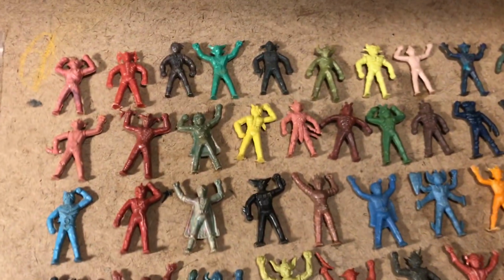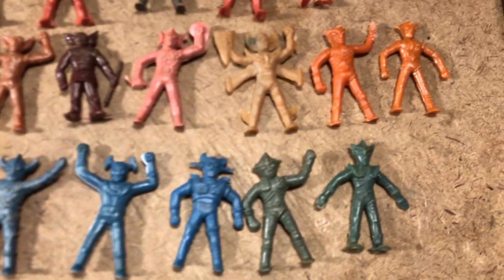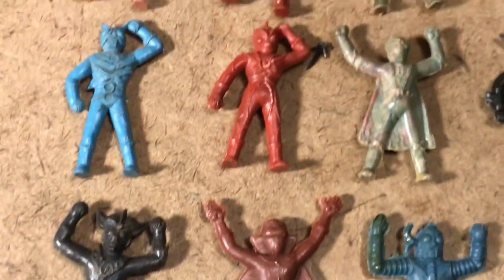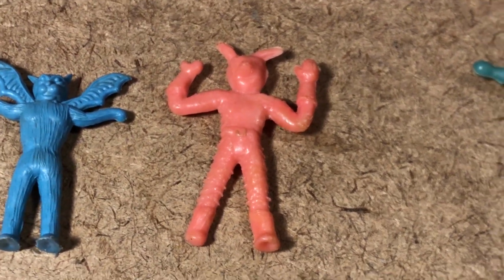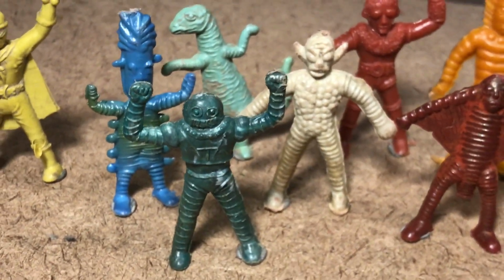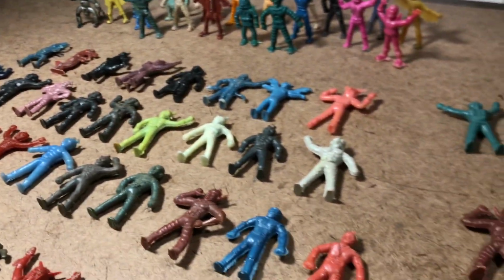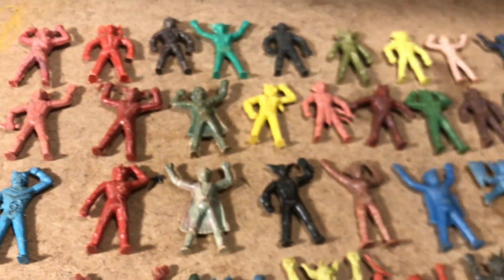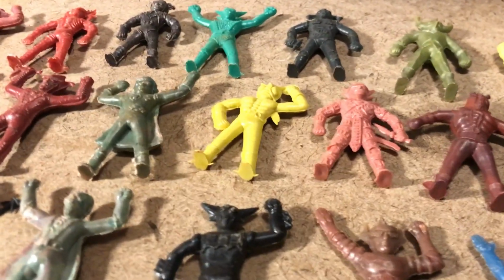Unknown 2-Inch Alien / Robot / Cyborg (?) Plastic Space Figures, "Ultraman" Influenced? Take A Look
A closer look at the "goony aliens" from the Motherlode Lot -- No two are the same, a rarity in the bulk bagged plastic space figure scene c.1960-1990. Any idea what they are? Who made them or when? I'd love to know! Please sound off in comments, would like to connect the ones to be "offed" to the right collectors, make a couple dollars to account for the rest of the bundle. This is fun!